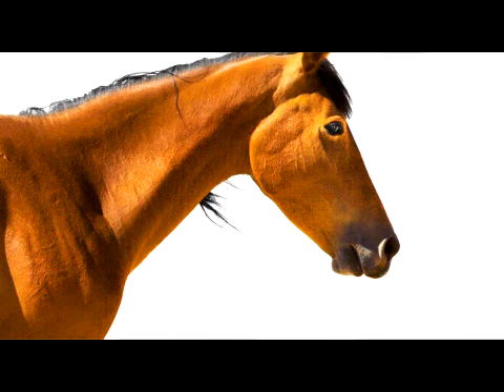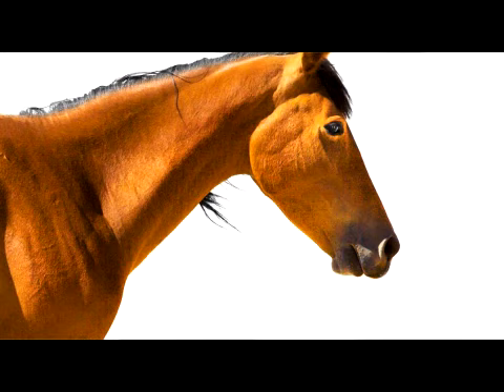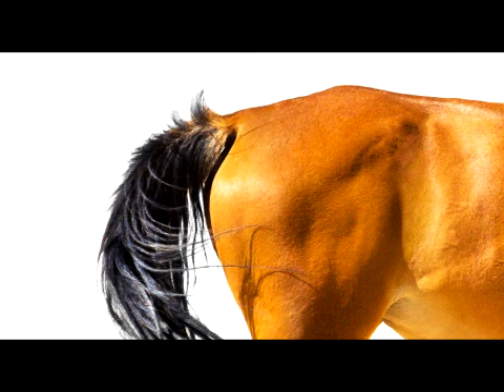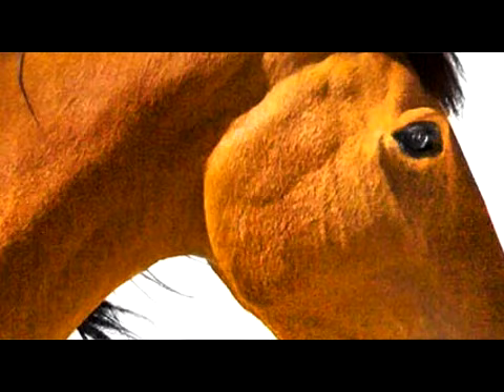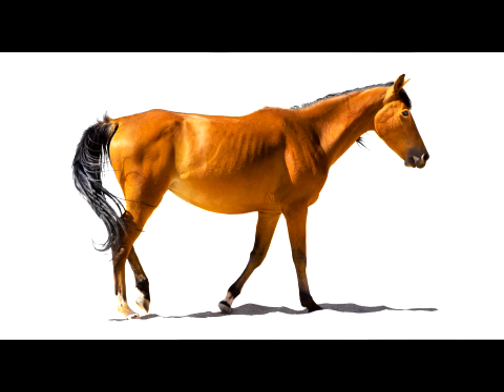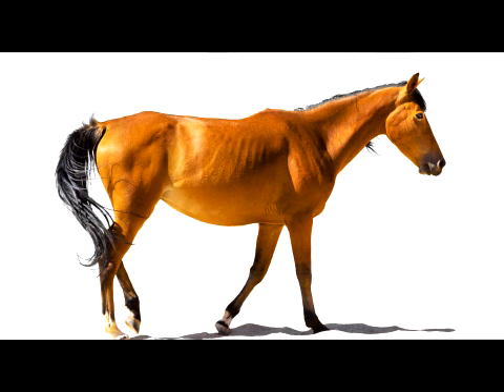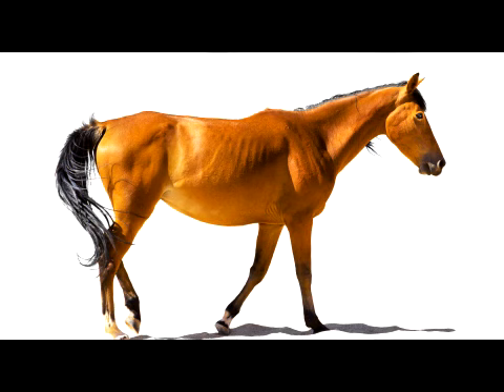Richard Boll photographs wild Namibian horses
Photographer Richard Boll talks about his approach to photographing the elusive feral Namibian wild horse.